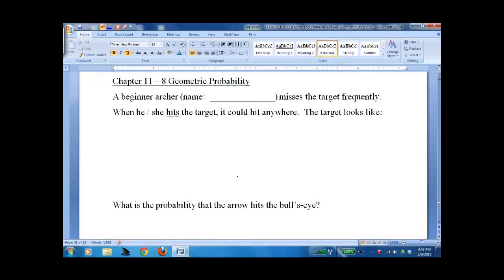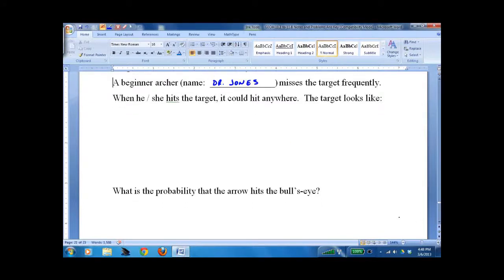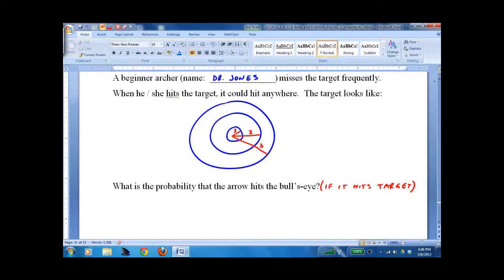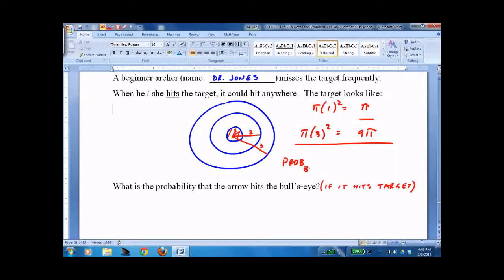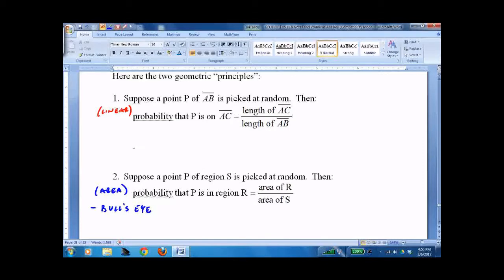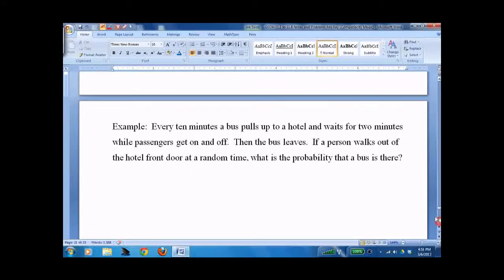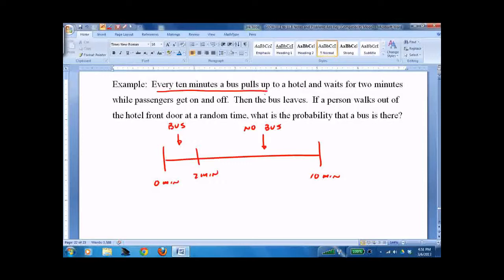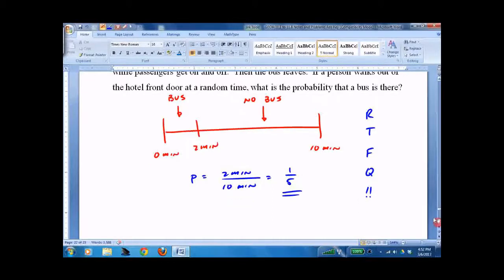HGEO 11.8 Geometric Probability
Geometry lesson on geometric probability